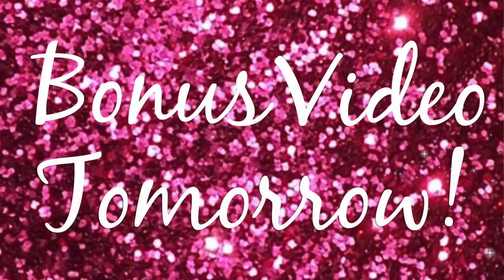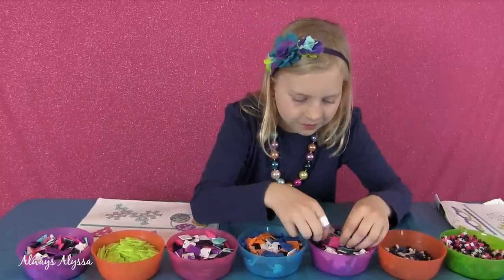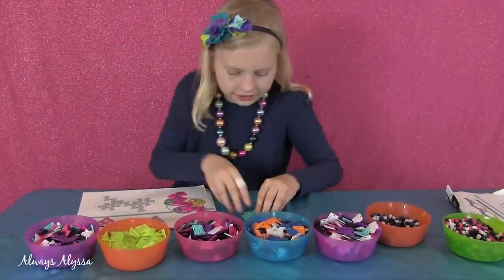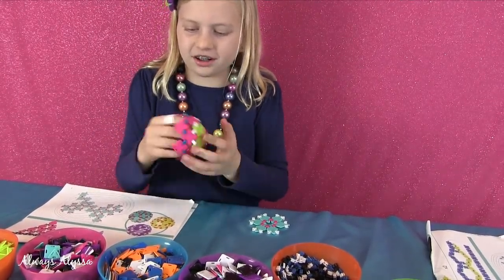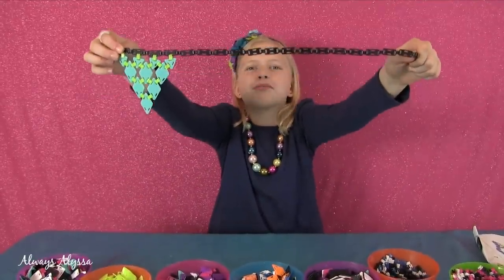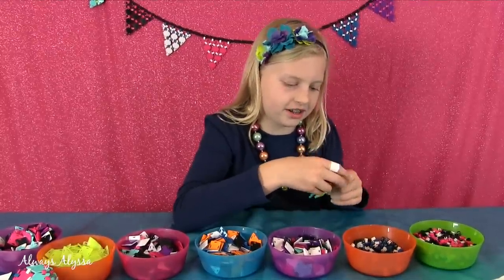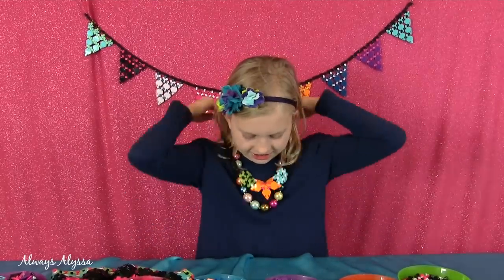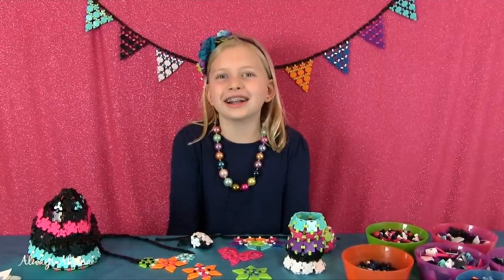DIY Pencil Holder, Beanie Hat, Necklaces & More with ZNAPEEZ!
I got super crafty making things this week!  I made so many fun things with my Znapeez.  I hope you like them!  Who has this craft? If you have it, tell me the things you've made!  I tried to make the doll hat in the instruction booklet and enlarge it so it would fit me, but it turned out a little different--has anyone made a hat?  If so leave me a comment because I will want to see it!
XOXO,
Alyssa

Shop my video:
Znapeez! Mini Tiles Super Set
Znapeez! Mega Tiles Super Set
Znapeez! Hair Accessories Kit
Unbreakable, colorful cereal bowls